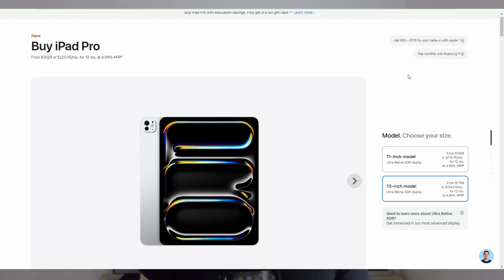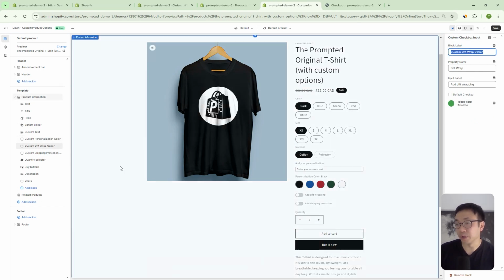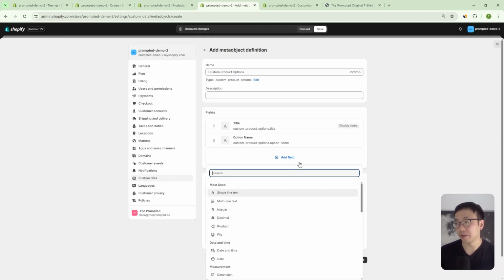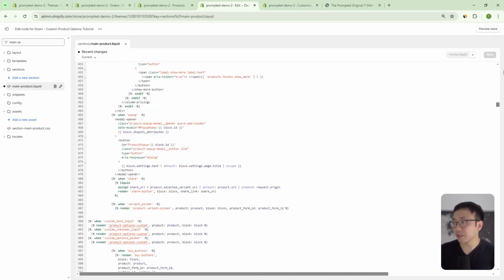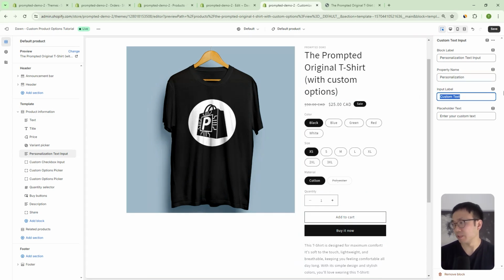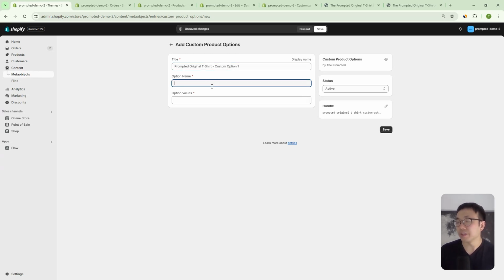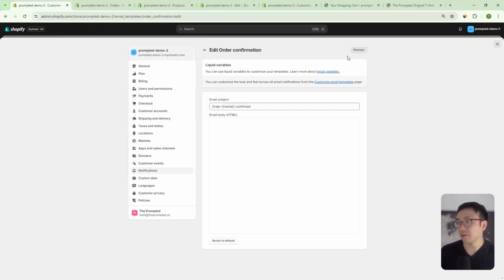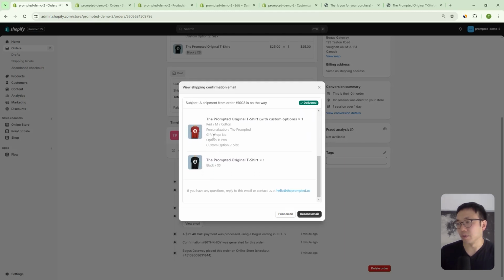Unlimited Variant Options on Shopify: Ultimate Guide (Copy and Paste)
Get free access to our library of AOV and conversion rate boosting customizations and code when you join our free newsletter

In this video, we're adding more product options to your store that you can customize yourself.

With Shopify, you’re limited to 3 product variant options only, and adding more requires you to install apps or hire a developer.

You can use this tutorial to add personalization or as a workaround for Shopify's 100 variant limit.

TIMESTAMPS
00:00 - What we’re customizing in this video
00:57 - Demo of custom product options
02:59 - Demo of theme settings for the custom product options
07:21 - Preparation steps
08:20 - Create metaobjects and metafields
10:46 - Edit theme code to add the custom options
16:43 - Adding custom options to your products
17:34 - Setting up custom text input
20:10 - Setting up custom checkbox input
21:08 - Setting up custom options picker
25:33 - Review of added custom options
26:24 - Updating emails to include custom option details
31:40 - Final thoughts